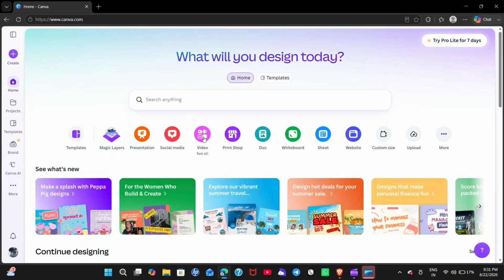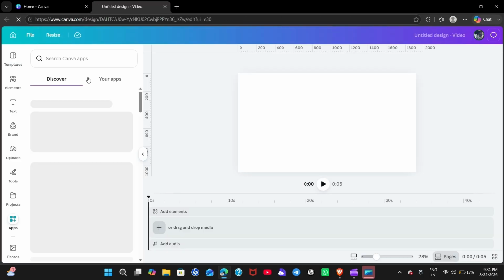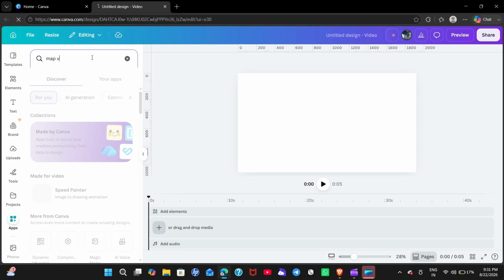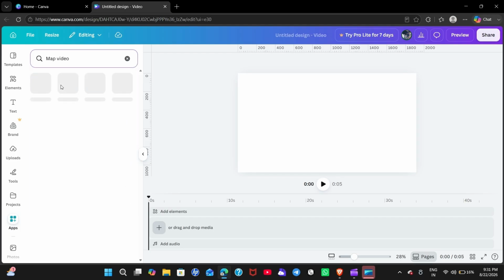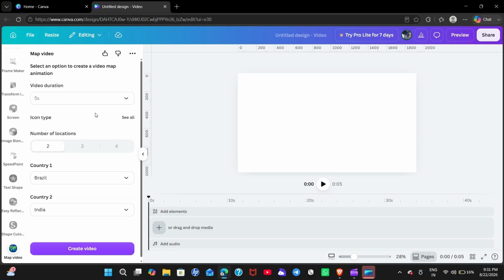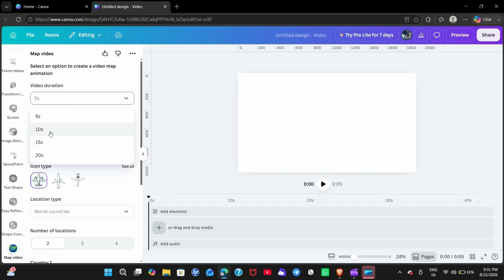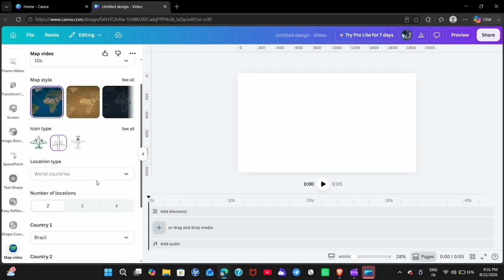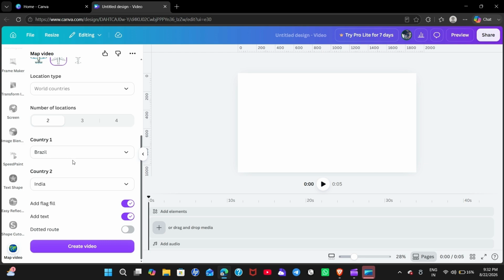Create a Map Animation in Canva in Just 1 Minute! | Beginners friendly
Create a professional **Map Animation in Canva in just 1 minute! 🌍✈️**

In this quick Canva tutorial, I’ll show you how to create a smooth **Brazil to India map animation** using Canva—without any complex software or advanced editing skills.

You’ll learn how to create an animated route, add location markers, and use simple Canva techniques to make your map animation look clean, dynamic, and professional.

✨ **Perfect for:**
• Travel videos & vlogs
• YouTube videos & Shorts
• Presentations
• Business explainers
• Creative Canva projects